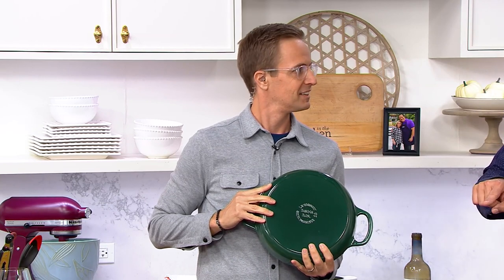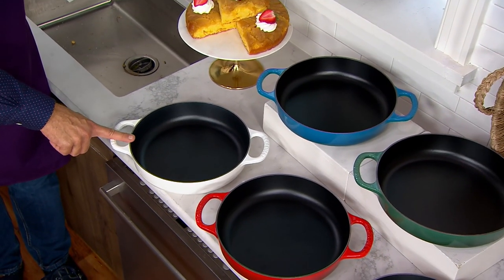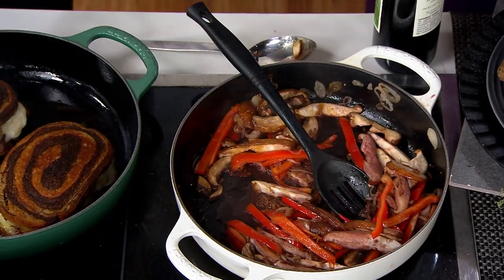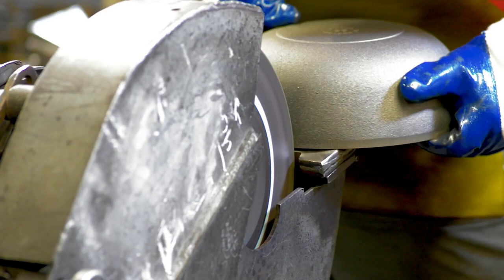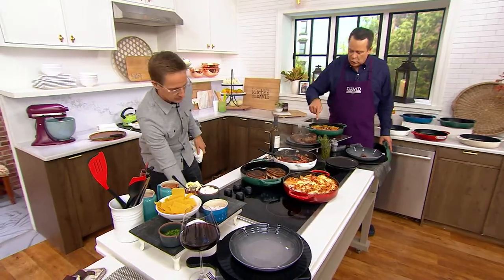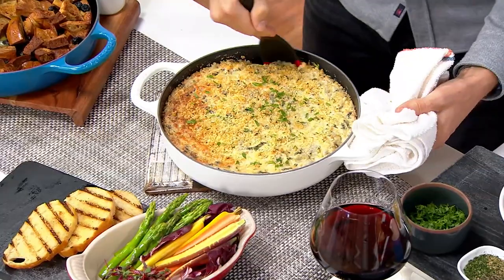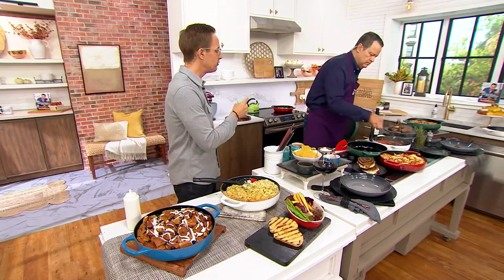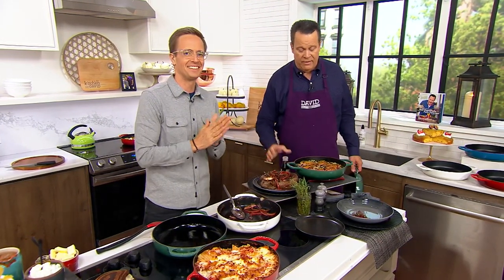Le Creuset Enameled Cast Iron 11" Everyday Pan on QVC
Le Creuset Enameled Cast Iron 11" Everyday Pan

This cast iron everyday pan combines the usability of a braiser, fry pan, and a saute pan. It's perfect for sauces, grains,       simmering, reducing greens, and so much more. From Le Creuset.